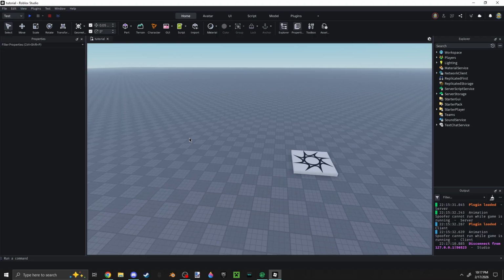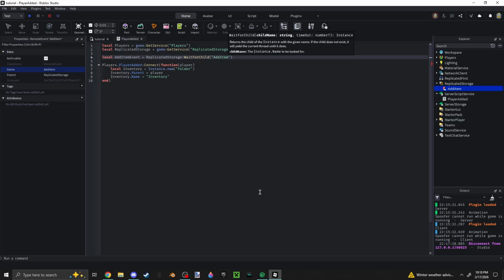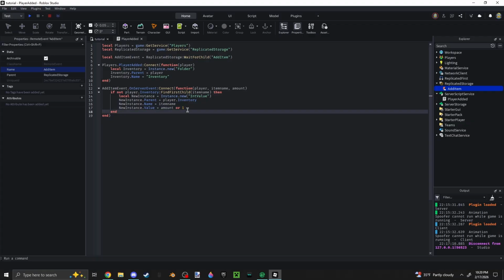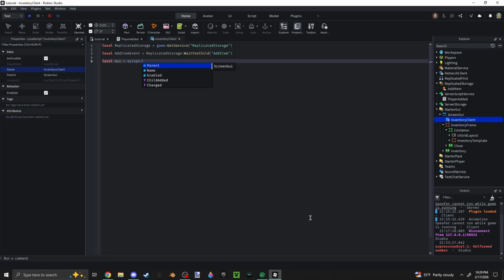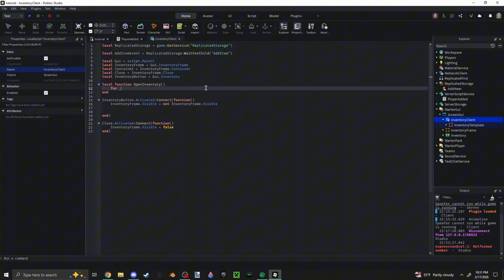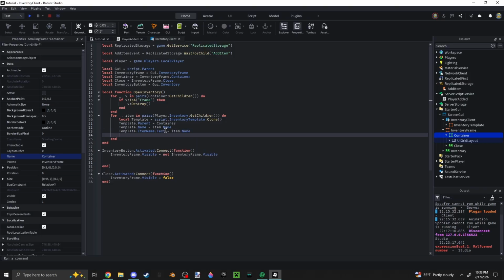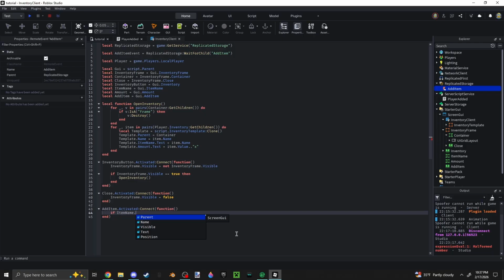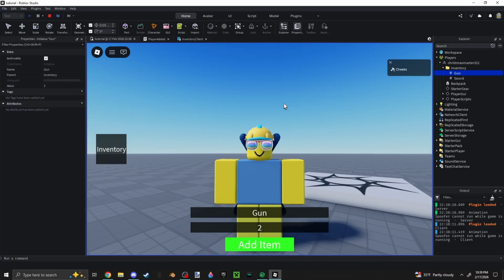How to make an INVENTORY SYSTEM in ROBLOX STUDIO (#5)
In this tutorial I show you how to make a basic inventory system that you can use for your game. Let me know of any ideas/tutorials you would like to see in the comments!